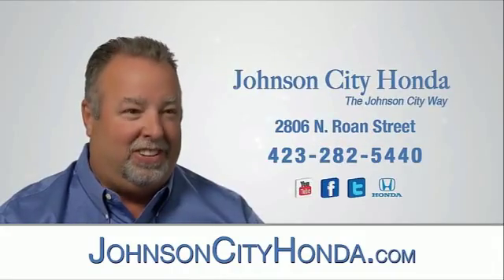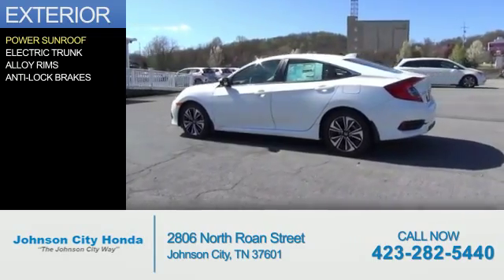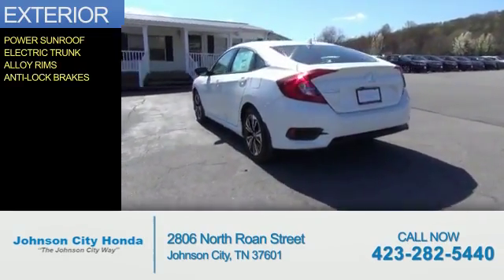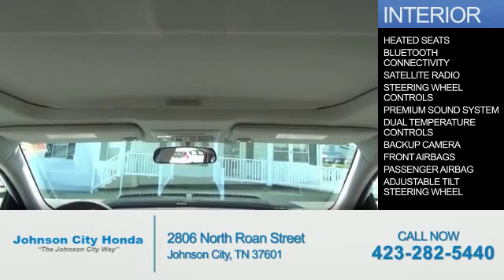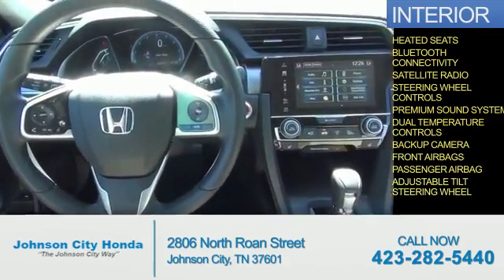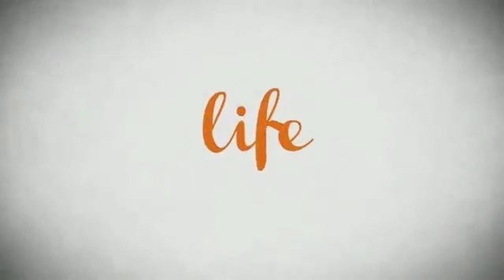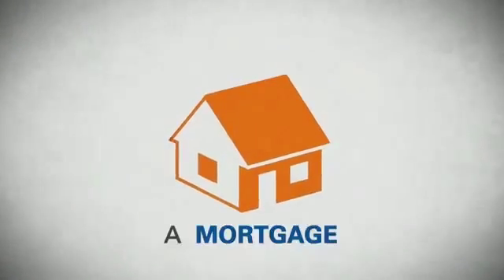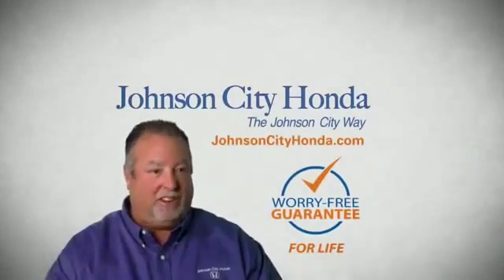2016 Honda Civic H41304 - Johnson City TN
Phone:
Year: 2016
Make: Honda
Model: Civic
Trim: EX-T
Engine: 1.5 liter 4 Cylindercylinder FWD
Transmission: CVT
Color:
Mileage: 1
Address:
VIN:19XFC1F38GE017364